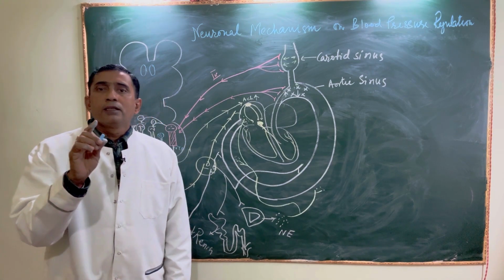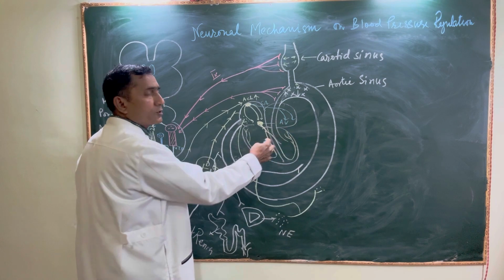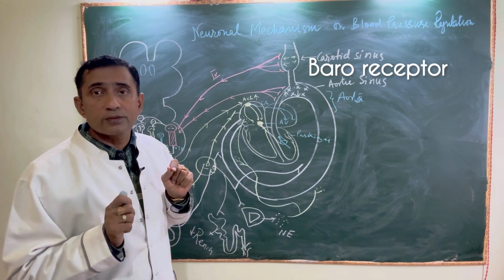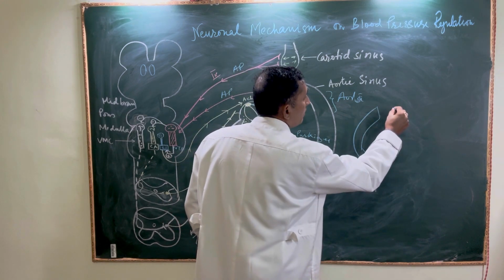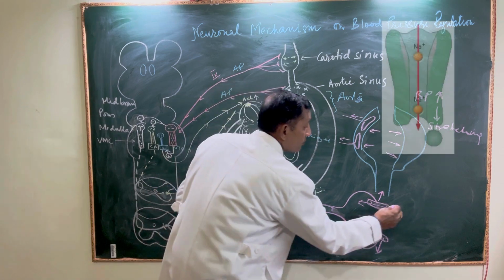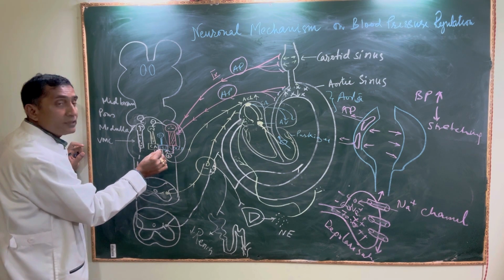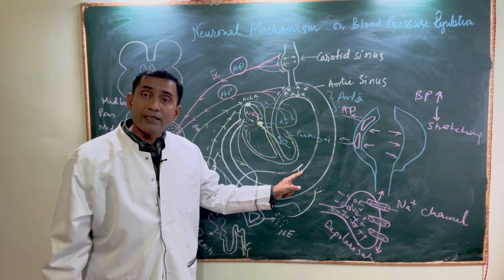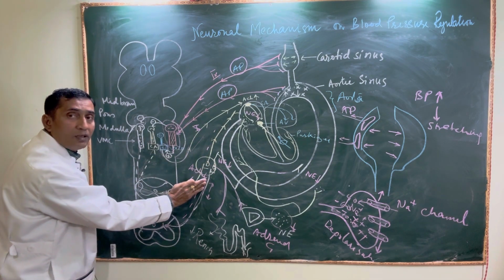NEURAL MECHANISM on Blood Pressure Regulation | Physiology by Prof. Dr. S. Bhunia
This  video explains the Neuronal mechanism of different types of Blood Pressure Regulation.
00:00 - In previous video
00:36 - Neuronal Circuit Diagram
02:20 - How it works.
02:42 - carotid artery
04:16 - How do nerve ending are stimulated

By Dr. S. Bhunia